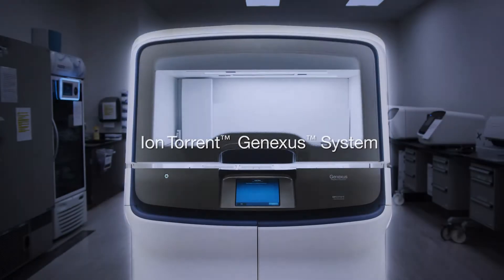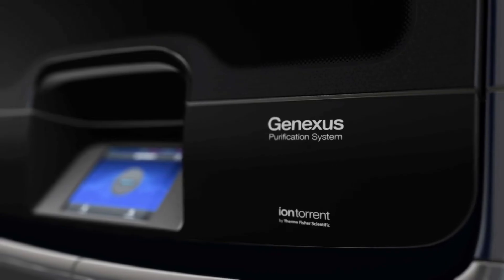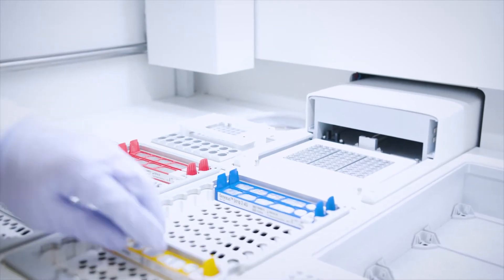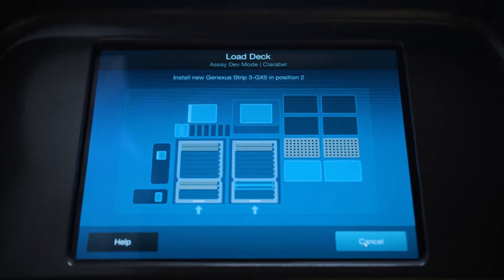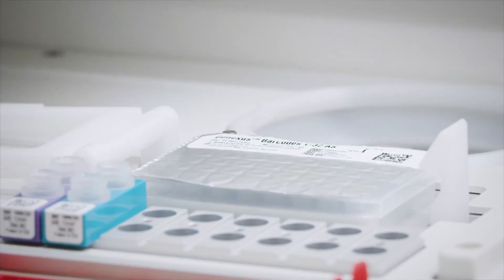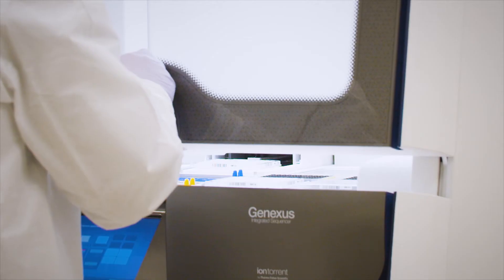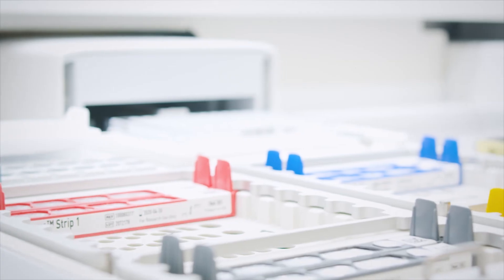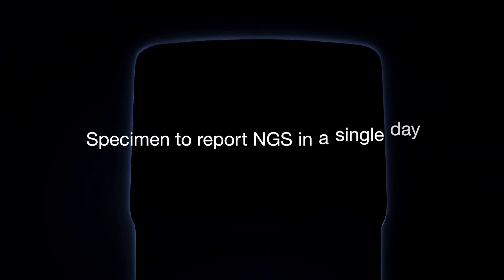Introducing the new Ion Torrent Genexus System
Now your lab can go from specimen to comprehensive genomic profile in a single day